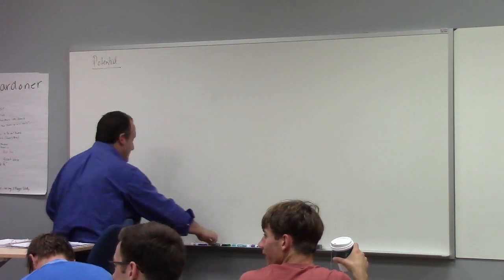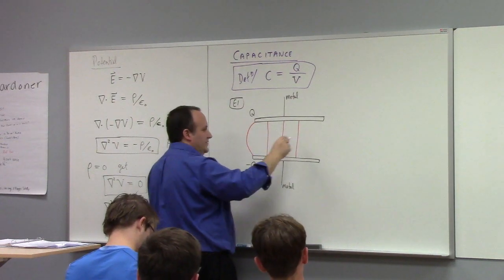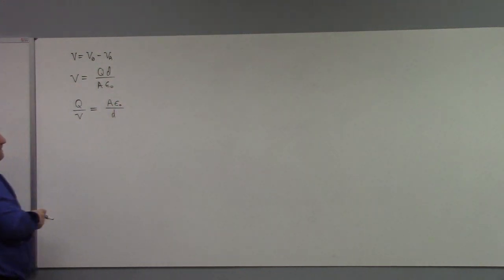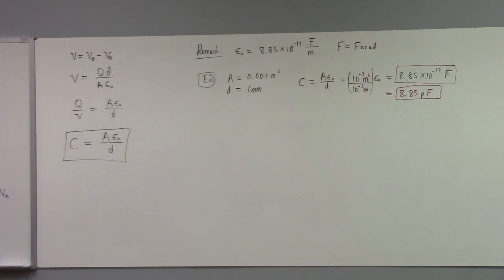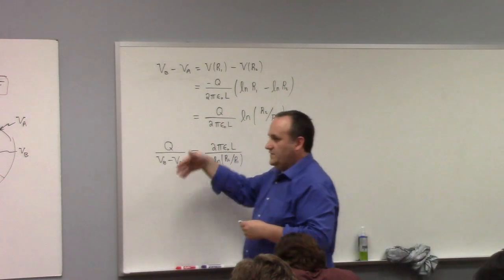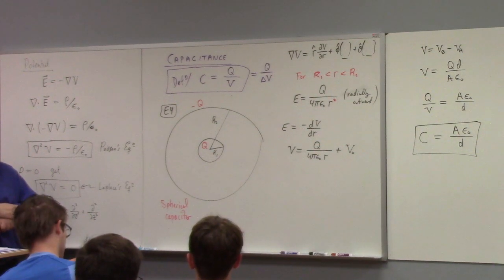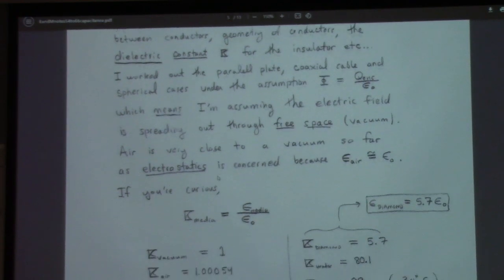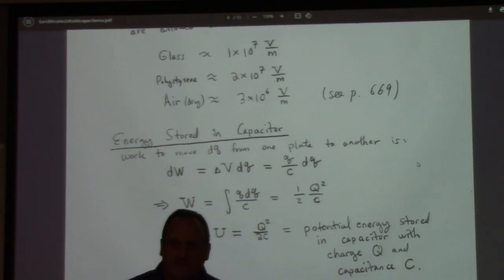Electromagnetism: capacitance and capacitors, dielectric constant, 9-23-24